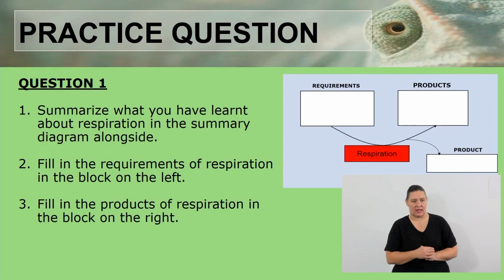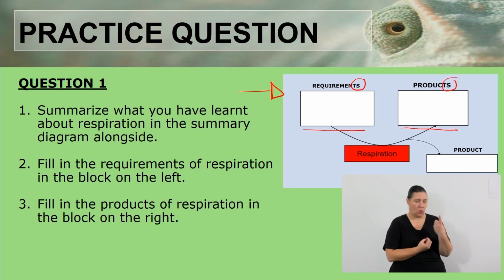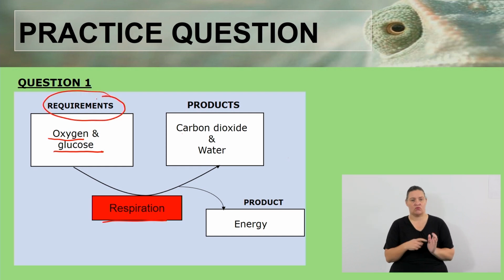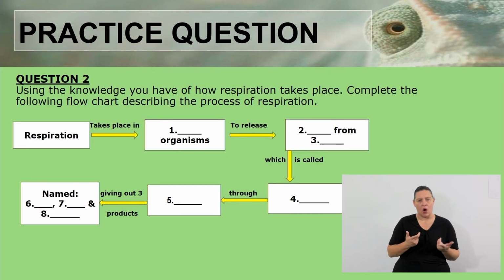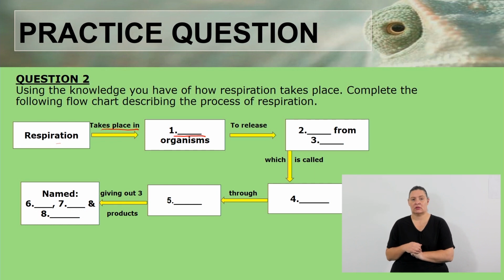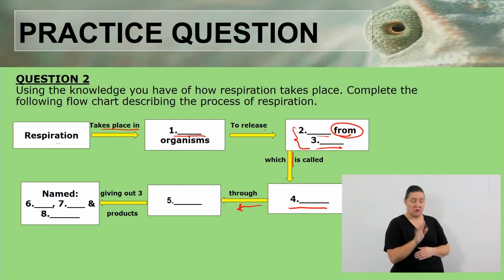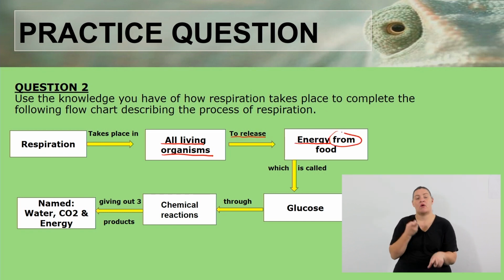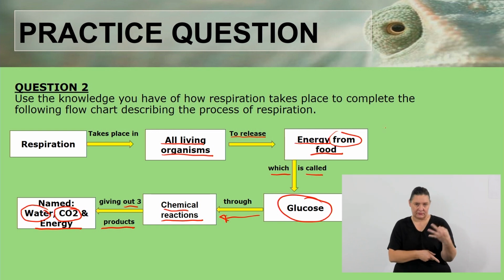Natural Sciences Grade 8 Respiration in Plants Video 2 Segment 1